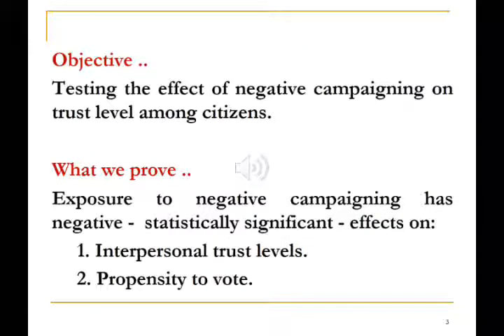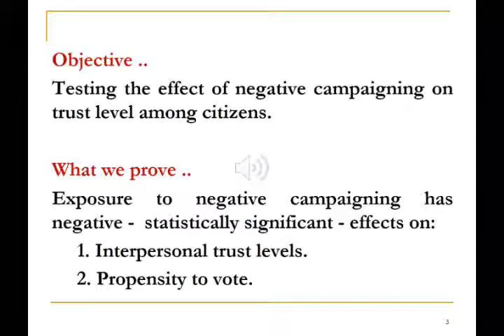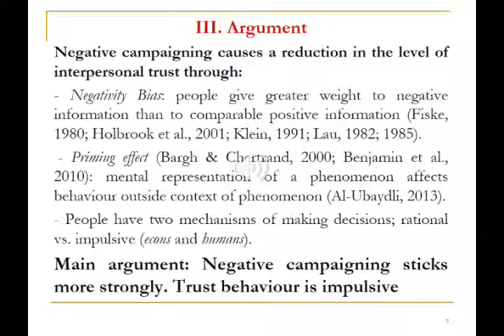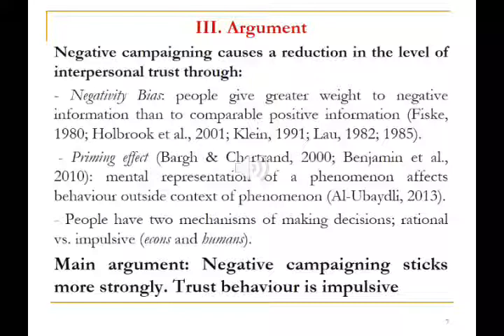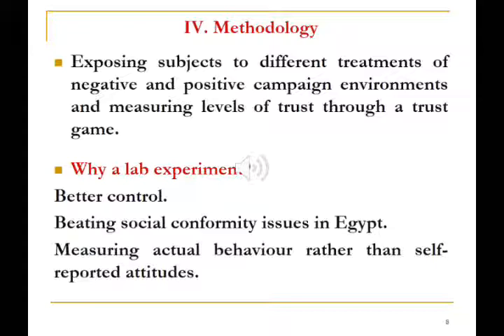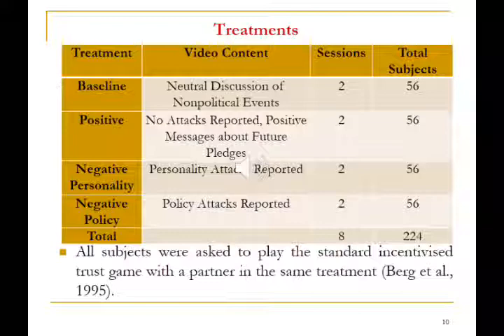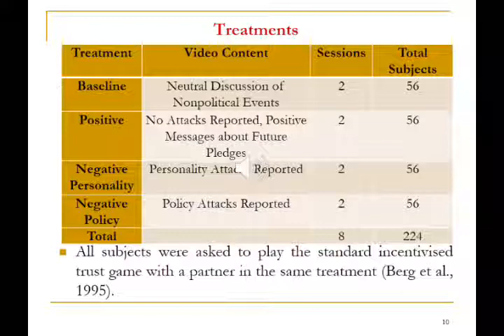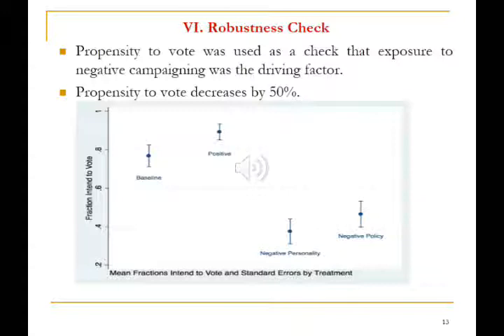Experiments of Social science, Dr.Sara Mansour, Dr.Mazen, fourth level, CHS, 24 March